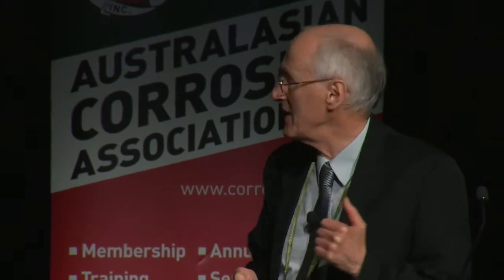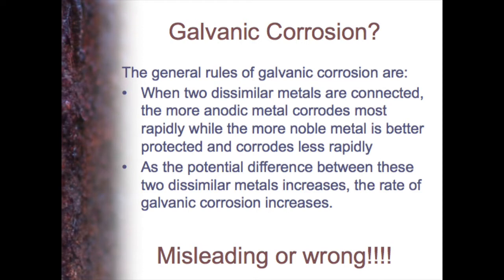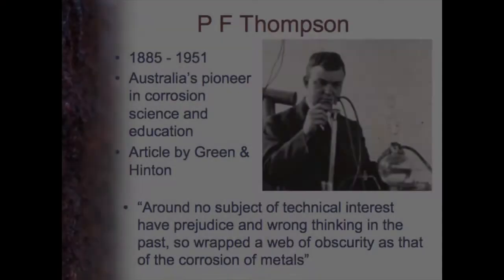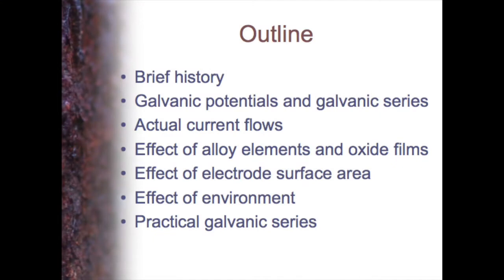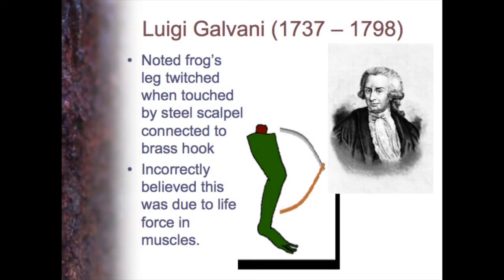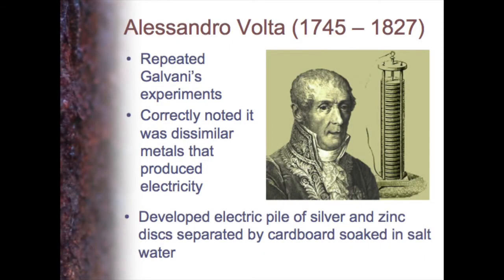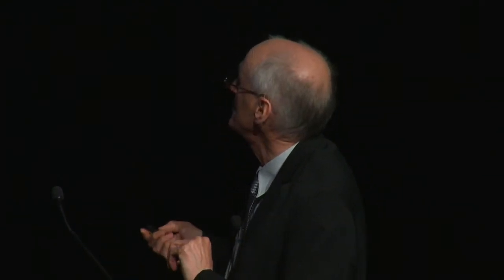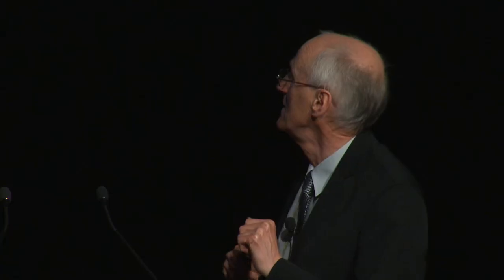Understanding Galvanic Corrosion | Part 1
PF Thompson Memorial Lecture.
Originally presented at the 2015 Corrosion & Prevention Conference by Dr Robert Francis